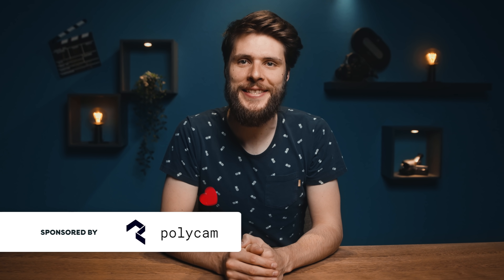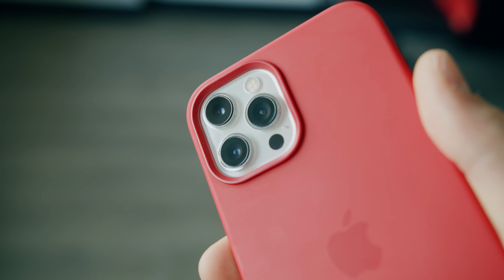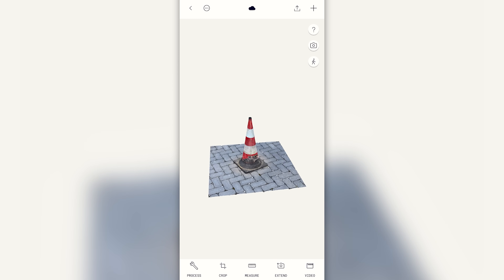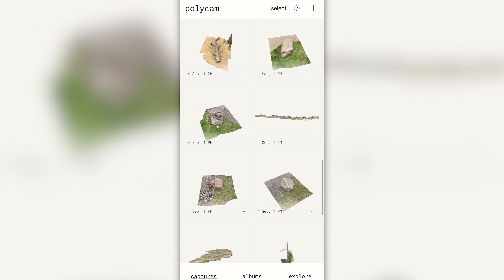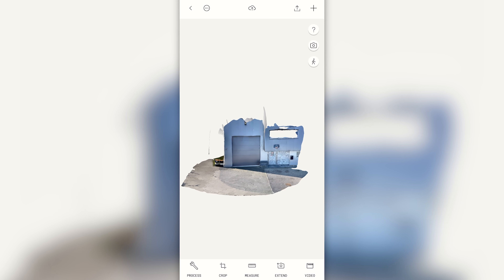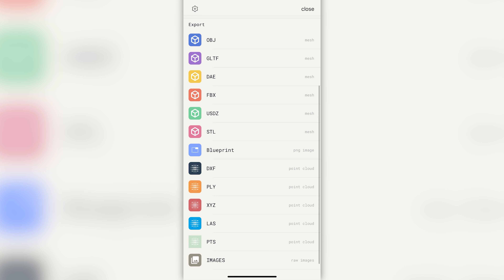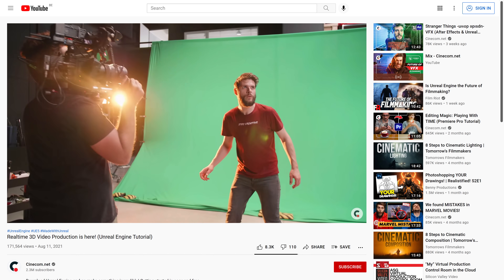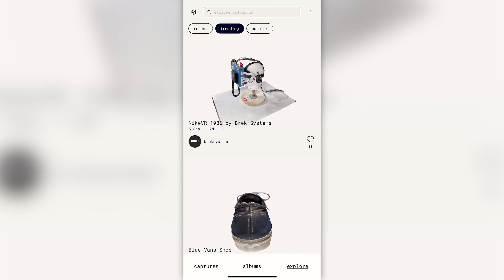Scan REAL Objects to 3D MODELS using your Phone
🎬 Master Filmmaking, Video Editing, & VFX in One Bundle! - Scan 3D Objects using your phone and build photorealistic scenes in Unreal Engine, Blender or Cinema4D. A Polycam app tutorial video.